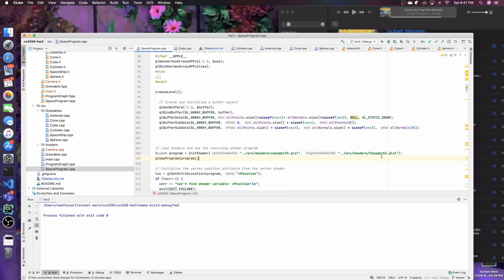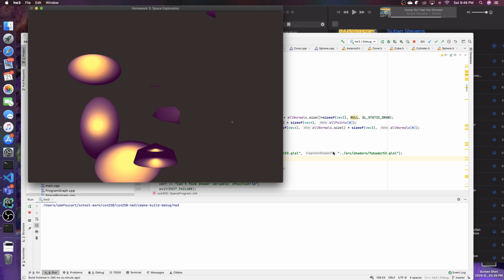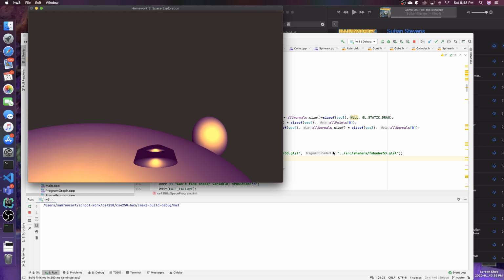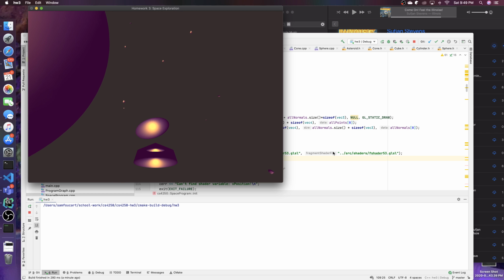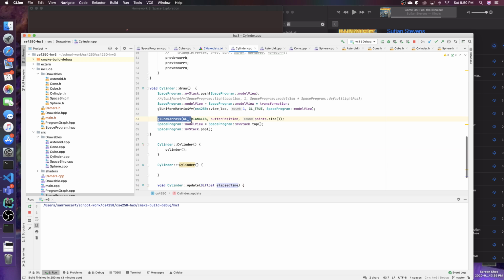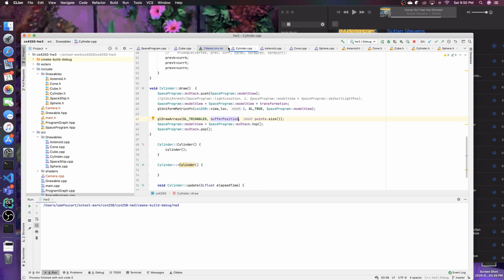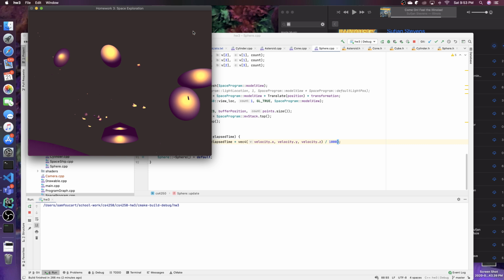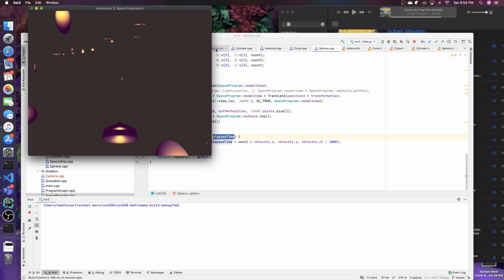CS4250 Computer Graphics - Solar System Exploration